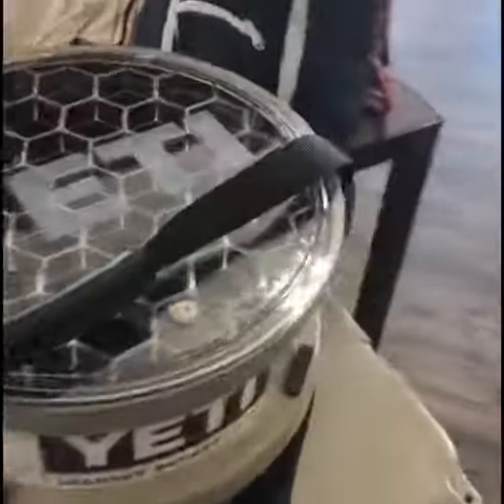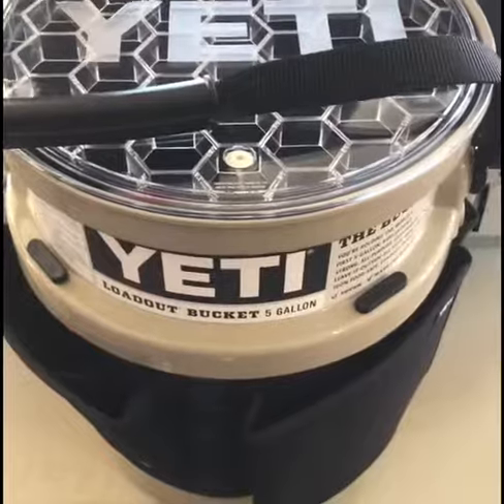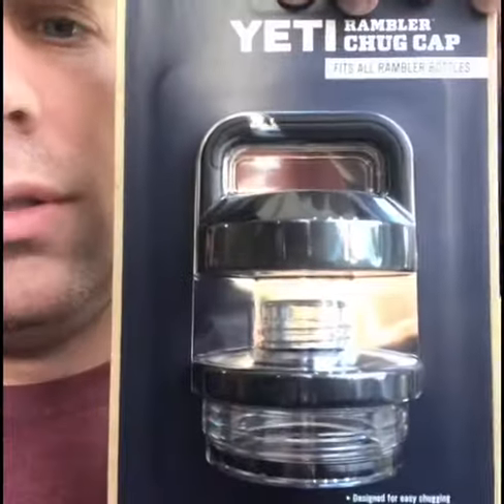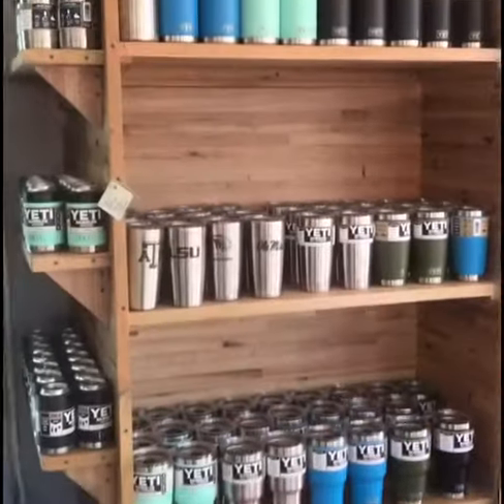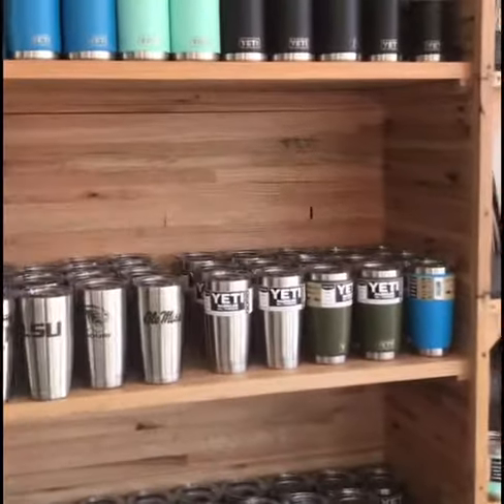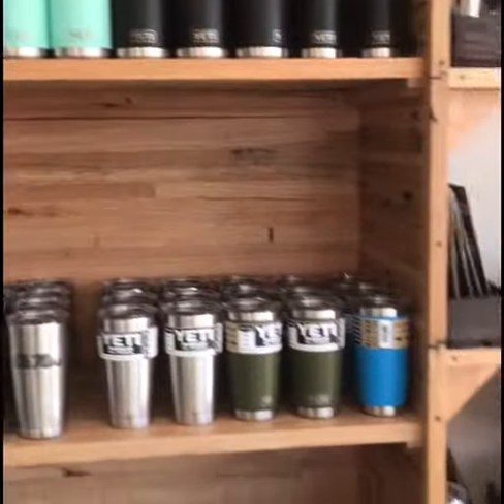Best Christmas Gifts - Shop Local at Second Elm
The best Christmas Gifts can be found in your backyard at Second Elm in Downtown Rogers! Stop in and shop for the important people in your life! Yeti Coolers, ENO, KAVU, Fayettechill... Perfect!